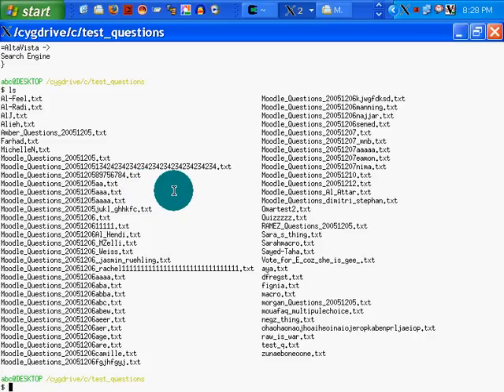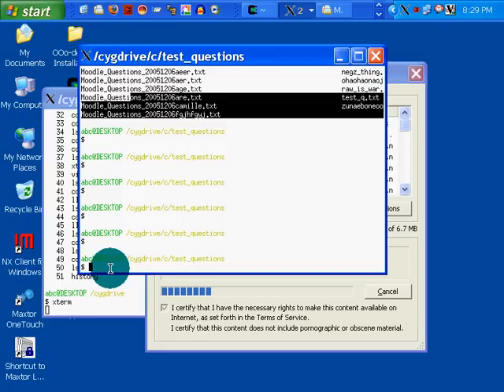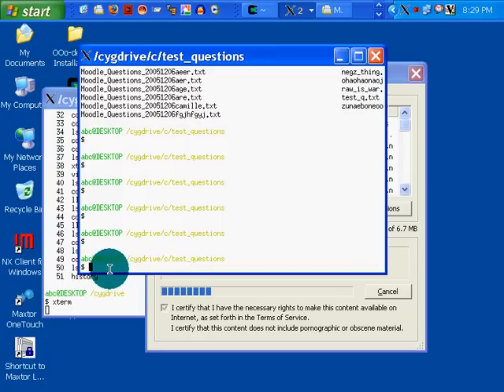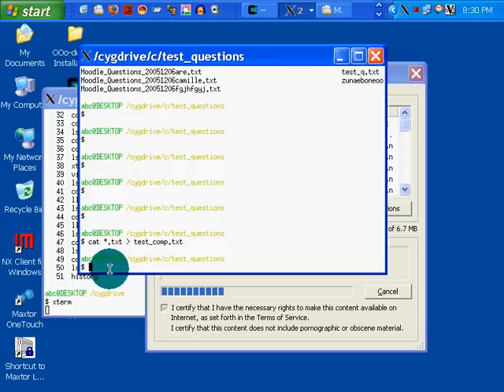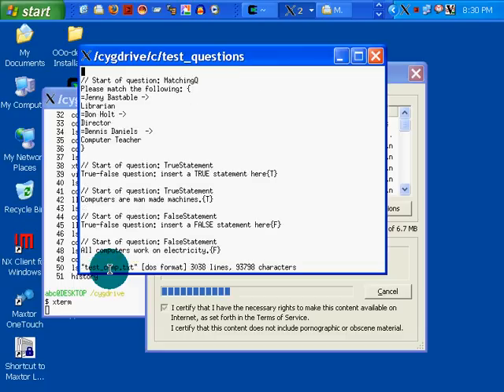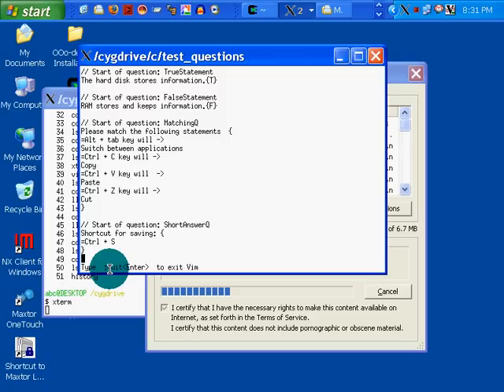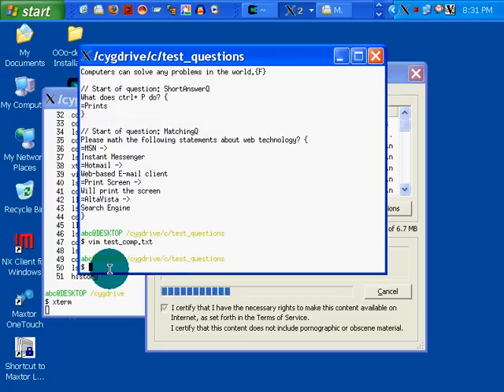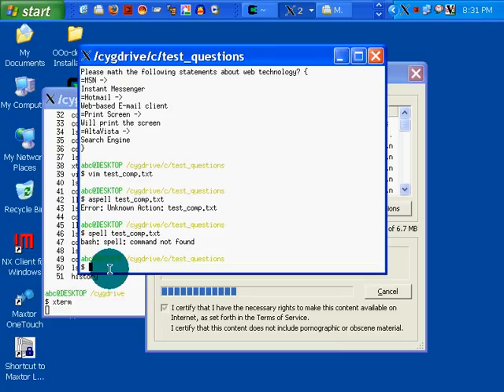CygWin Demo Part II